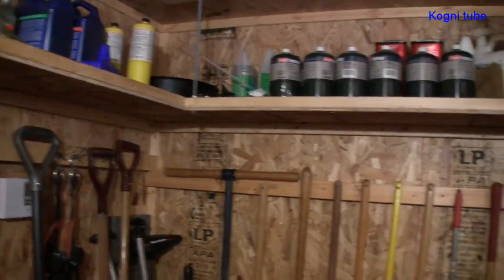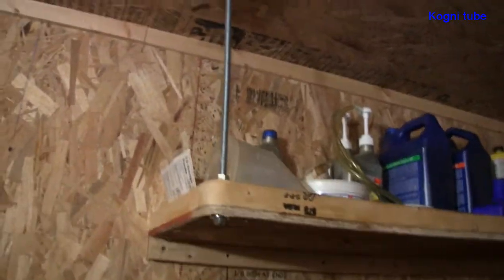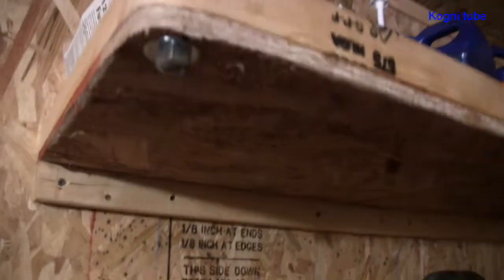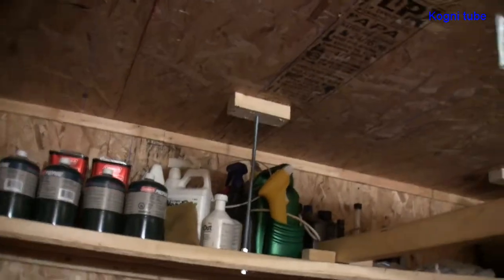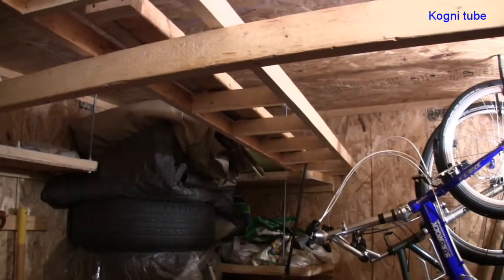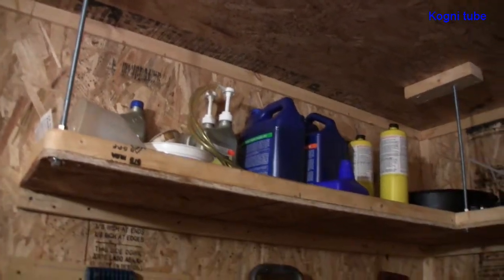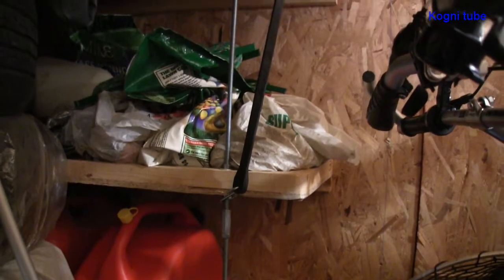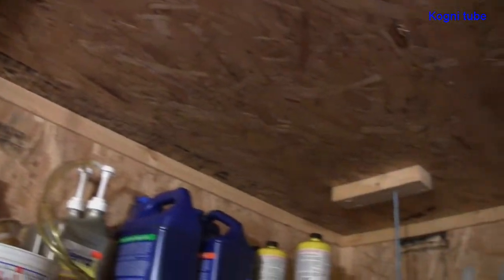Garden house floor space savers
Suspended shelf, you can walk under, saving floor space.
Wood tool organizer you can build, saving floor space
Home made solid wood molding from a 2 x 3
Store your flammable and dangerous product in your garden house.
Empty all you water equipment like your pressure washer if you live in a place where there is frost.